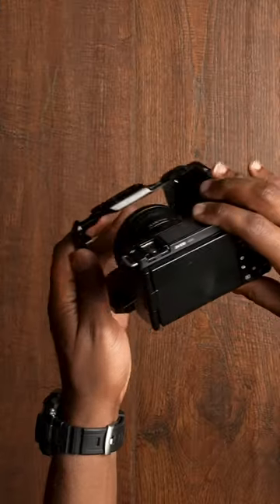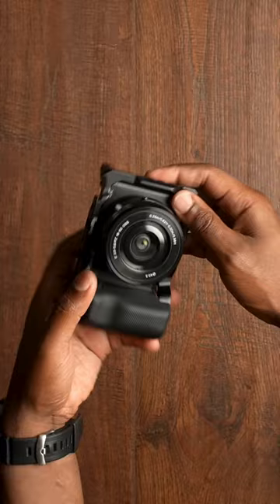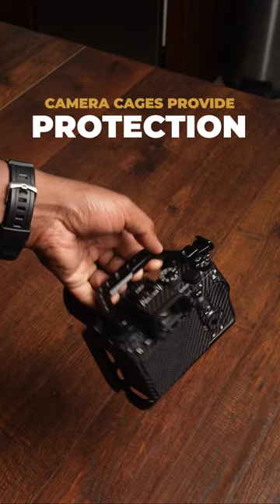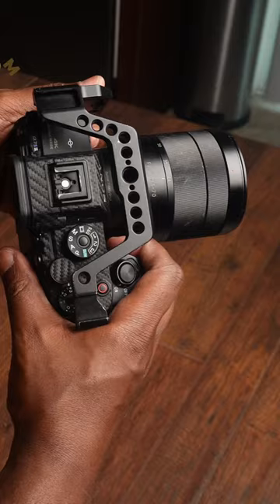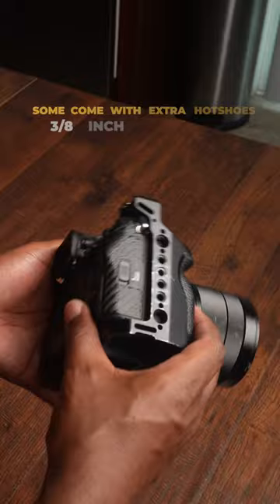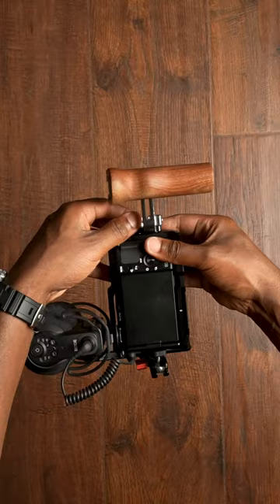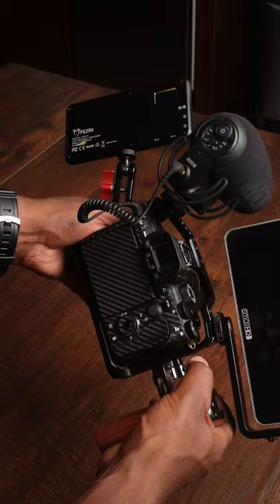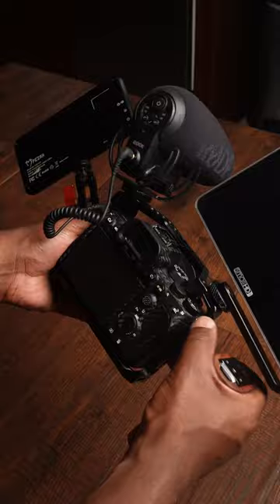Here are 3 Reasons why you should use a camera cage.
Here are 3 reasons and tips to use a camera cage on your camera! Enjoy!

Comment "TRIPLE J" if you wanna see "JUMPIN JET JOHNSON" make another future video appearance.
MY CAMERA GEAR
MY HEX BACKLOADER CAMERA BAG

CAMERAS:
Sony A7S iii
Sony A7 iii

LENSES:
Sony 24-70 Vario Tesser f4 (Camera Lens)
Sony 16-35 Zeiss lens
Sony 50 mm f1.4 lens

MICROPHONES:
Rode Video Mic Pro Plus
Sennheiser G4 wireless Microphone system
Zoom H6 Recorder: https

MY FAVORITE PORTABLE  POCKET CAMERA LIGHT:
Pezak LED Bi- Color Light (Portable Pocketsize Light)

MY GIMBAL:
Zhiyun Crane 2 (Gimbal)

MY DRONE:
DJI Mavic 2 (Combo)

MY FAVORITE CAMERA ACCESSORIES:
Sony Commander Remote
SD Card (Sony V60)
SD Card (Kodak V90)
Sensor Cleaning Swabs
Mini Magic Arm
NP Batteries
Manfrotto Quick Release plate
Double Sided Tape
Sony a7siii Camera Cage
Sony a7iii Camera Cage
Small Rig Wooden Camera Cage Handle